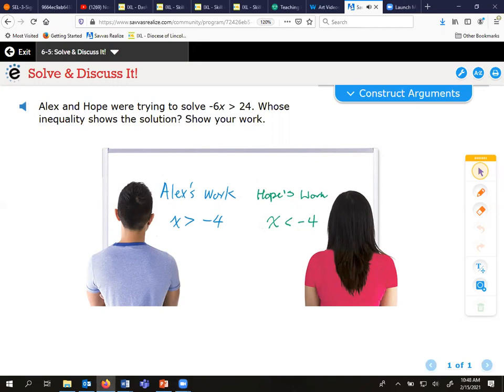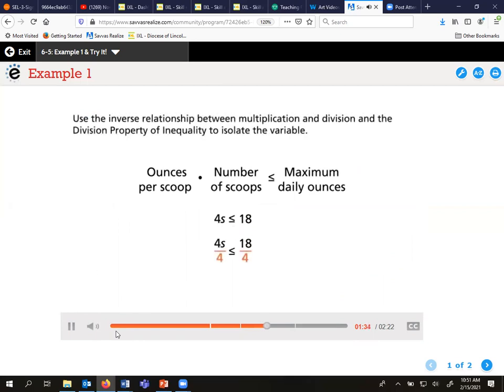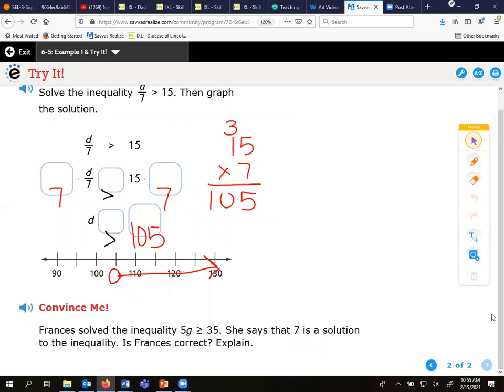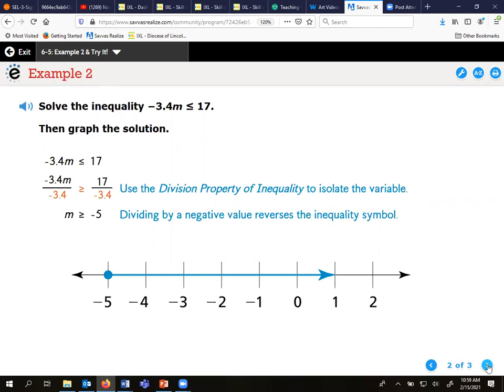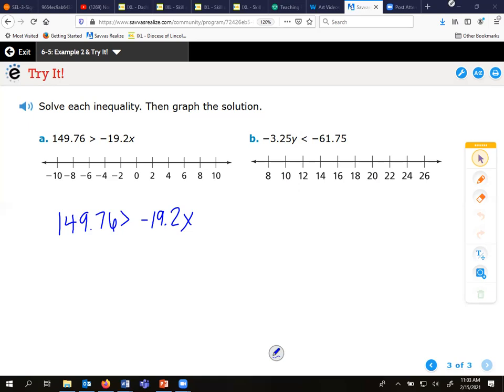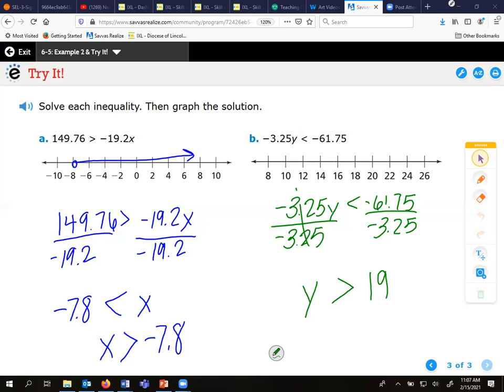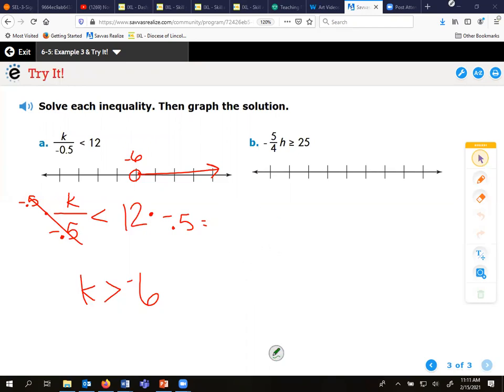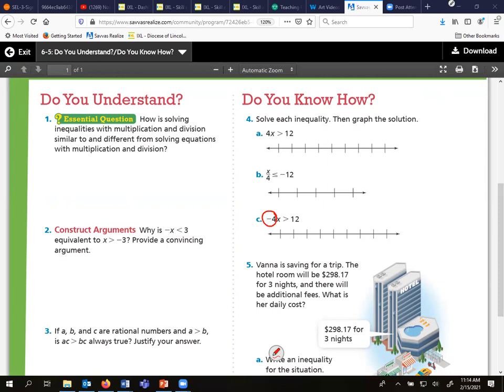Pre-Algebra Lesson 6-5 2/15/2021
Lesson 6-5  Solving Inequalities Using Multiplication or Division